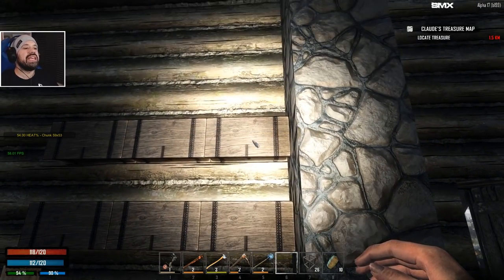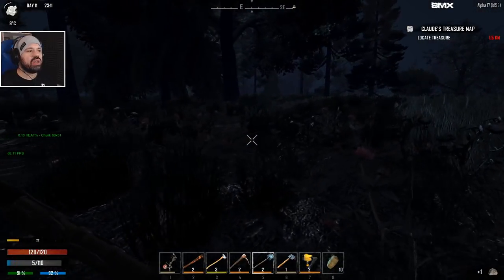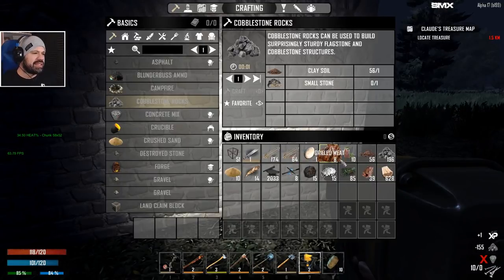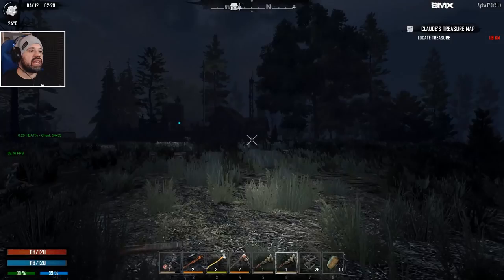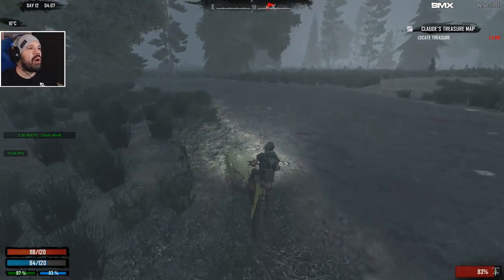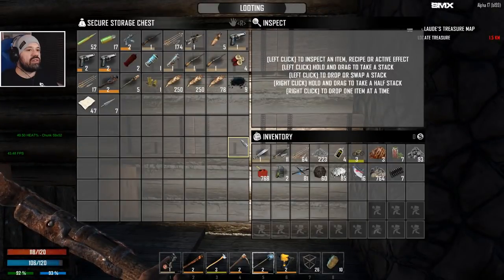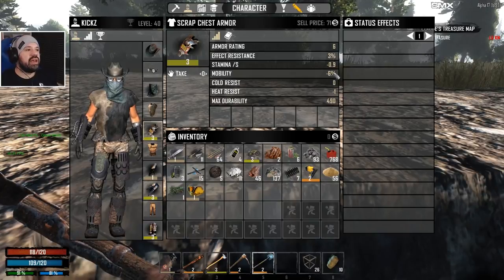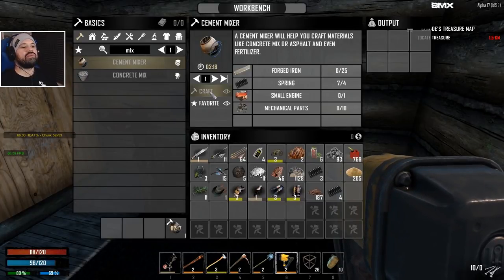ALPHA 17 - Making Concrete | 7 Days To Die Alpha 17 | Part 17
7 Days To Die Gameplay - 7 Days to Die Alpha 17

Game Settings

• World ► Random Gen
• Seed ► dexterra
• Difficulty ► Normal
• 24 Hour Cycle ► 120

Games4Kickz Partner Treats

Connect With Games4Kickz

Support Games4Kickz

7 Days to Die has redefined the survival genre, with unrivaled crafting and world-building content.

Game Features